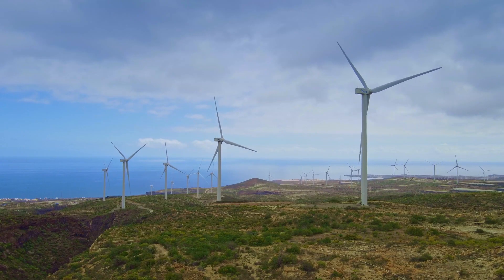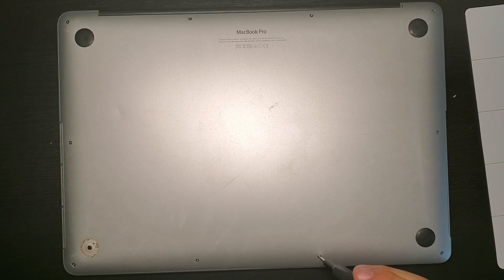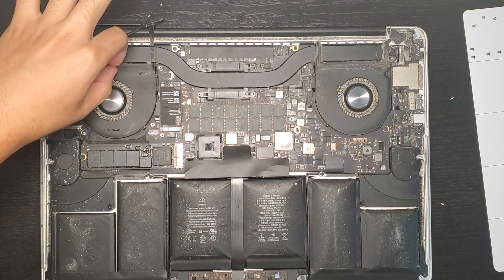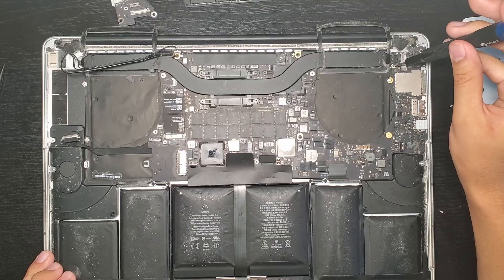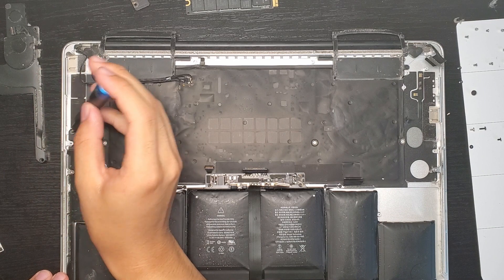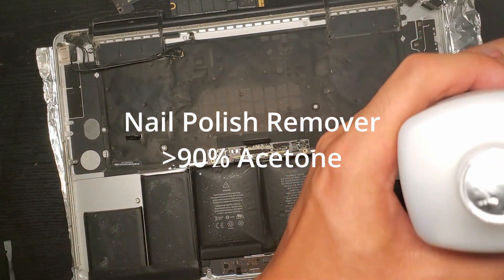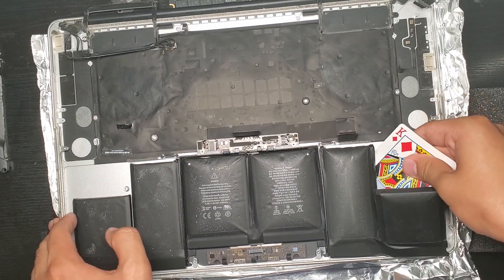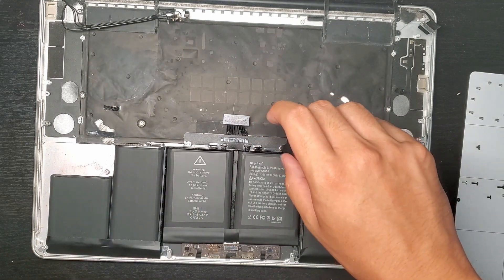MacBook Pro Teardown, Battery Replacement, & SSD Upgrade | mid-2015 15" Retina A1398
Device model: MacBook Pro mid-2015 15" Retina A1398

This old MacBook Pro is clearly showing it's age, so today we did a teardown to see all of its parts. Then, we replaced the battery and SSD.

0:00 Intro
0:56 This is NOT a detailed tutorial
1:16 Teardown
5:17 Removing Battery
6:18 Oops
6:50 Removing Battery (cont.)
8:06 Installing New Battery
8:28 Oops again
8:45 Putting everything back
12:07 SSD Replacement
12:28 Outro